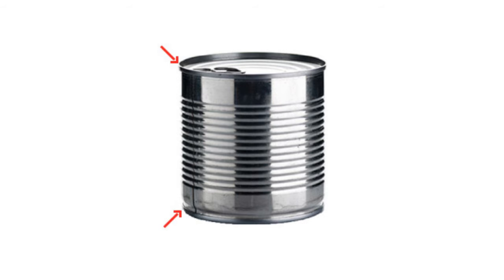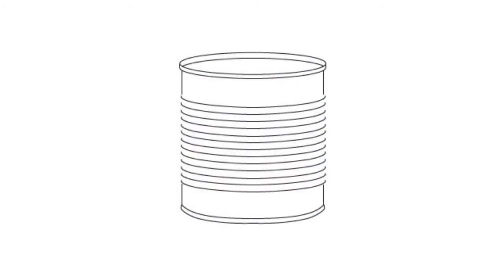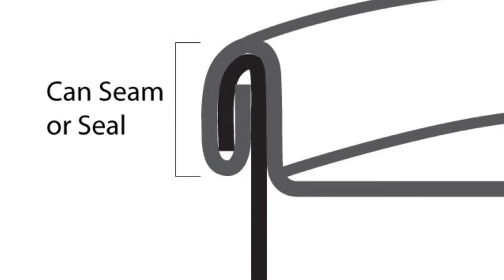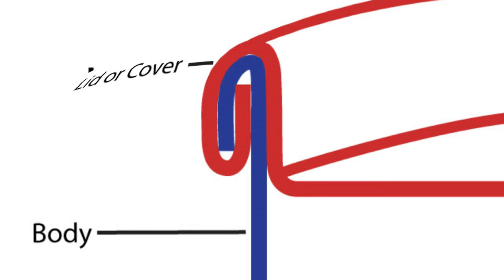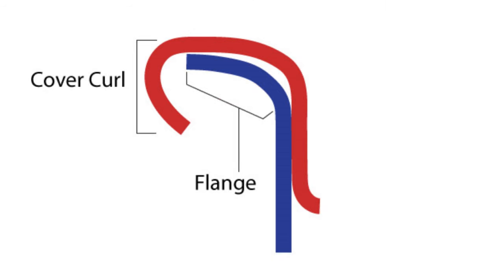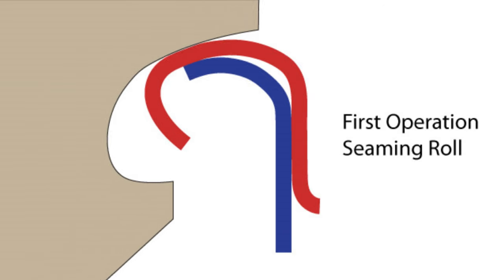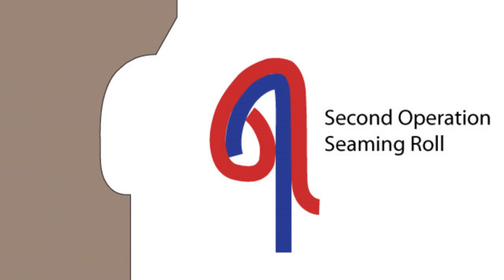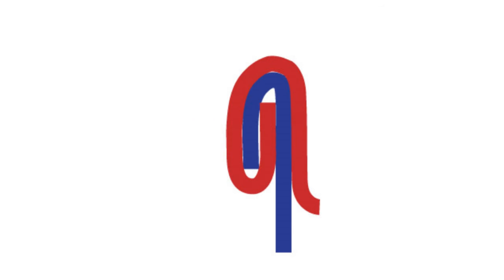How Cans Are Sealed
This video shows what a can seam is and how it is formed.